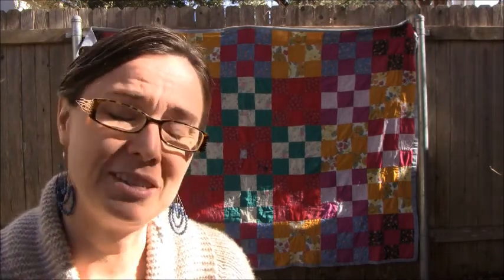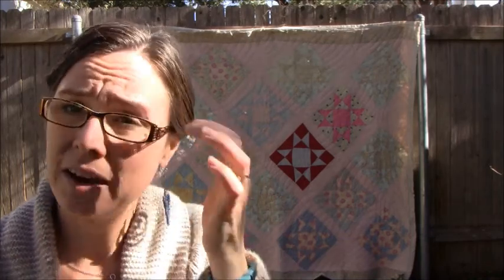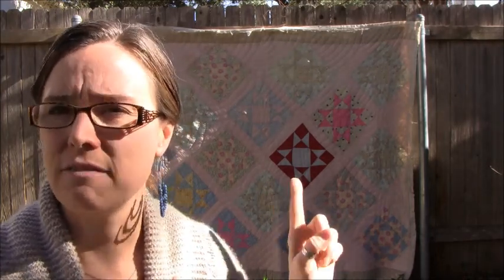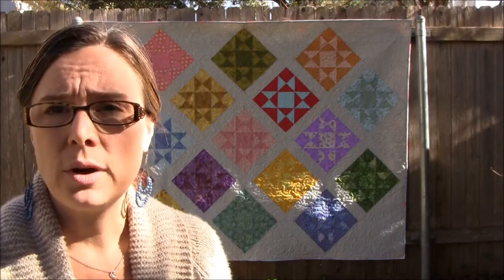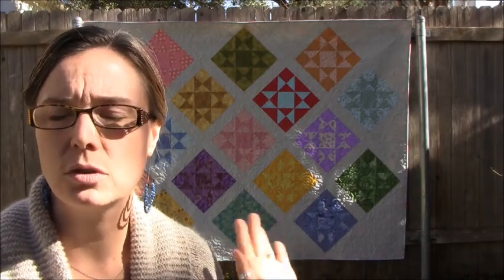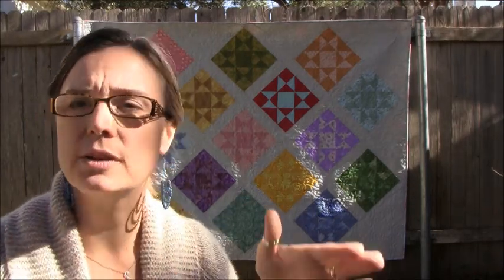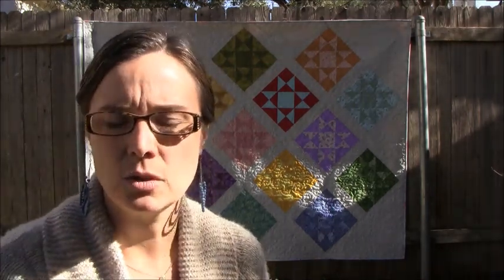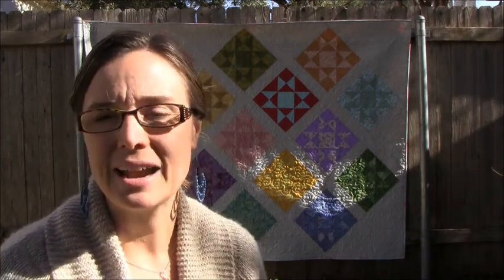TTMT #295 - The Old & The New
ANNOUNCEMENT - As of December 2018, Craftsy Links and Share A Sale links no longer work. I sincerely apologize for any inconvenience this may cause. Please see this post for updates Sewhooked